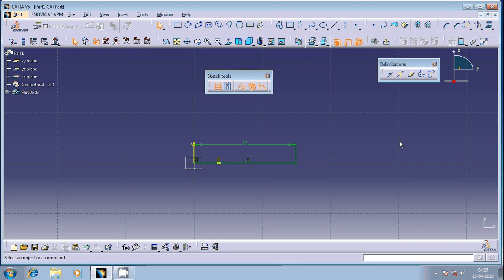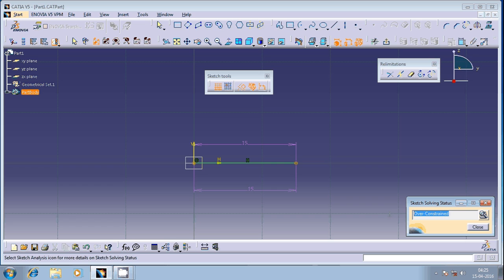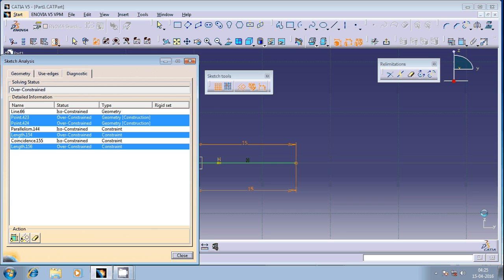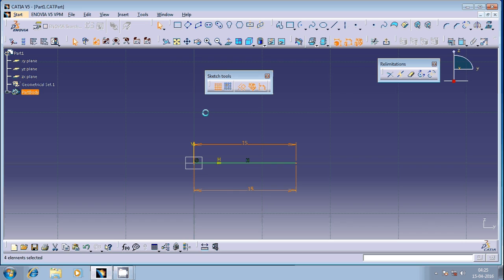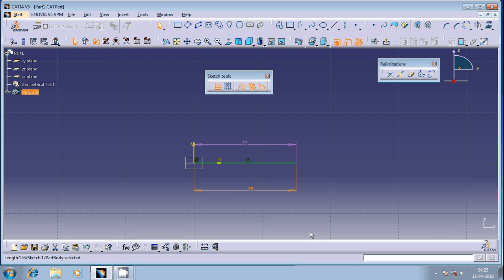OVER CONSTRAINT IN CATIA SKETCHER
THIS VIDEO EXPLAINS OVER CONSTRAINT IN CATIA SKETCHER